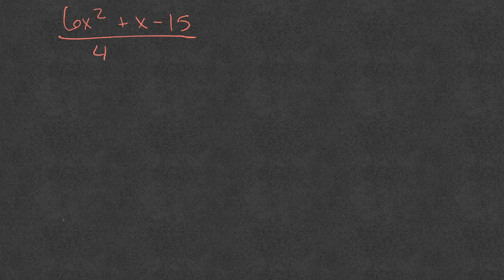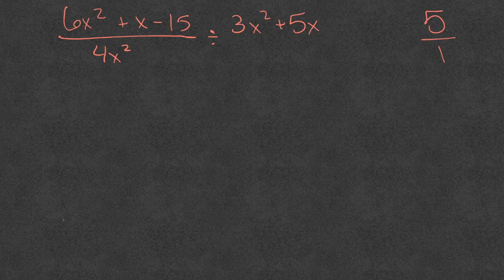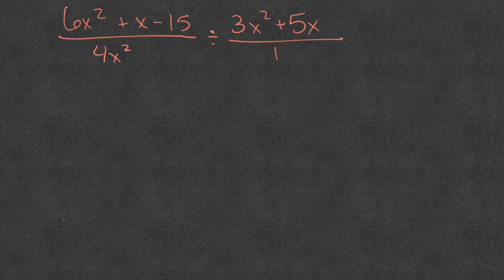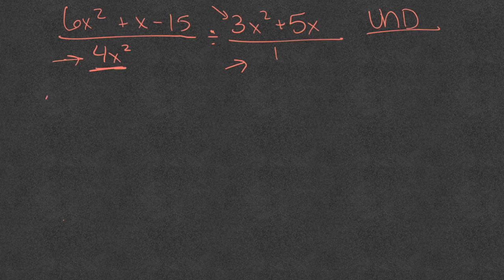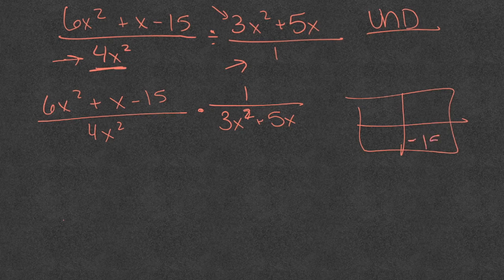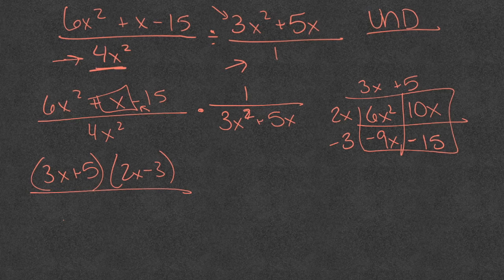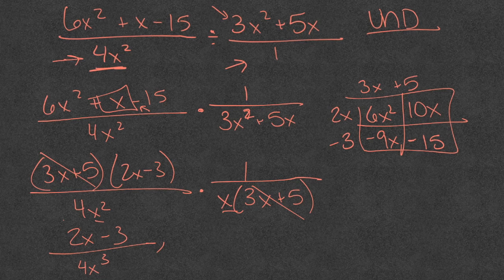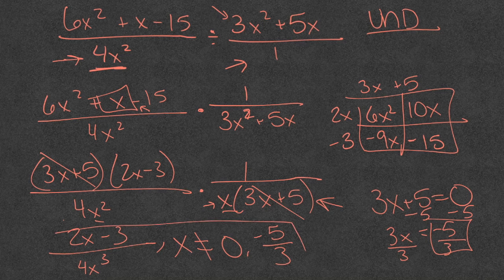m3 6.3 day2 slide 7